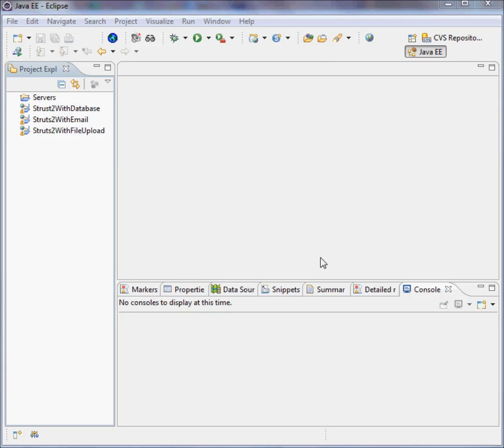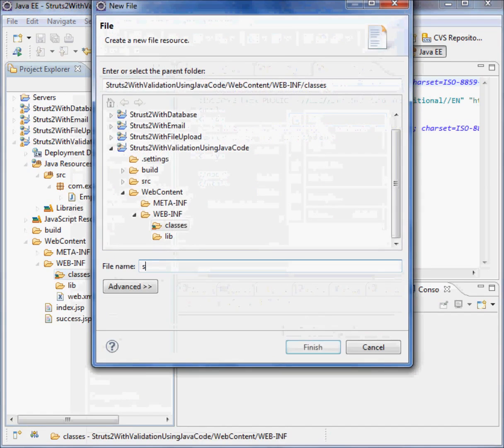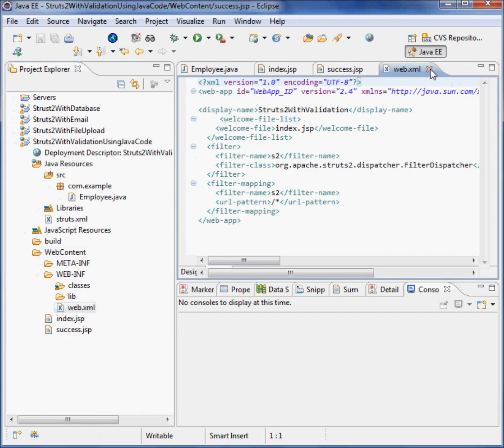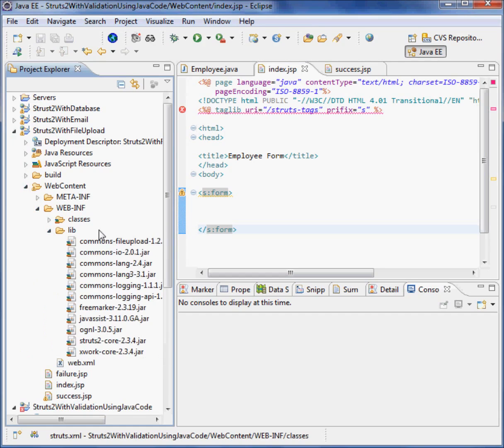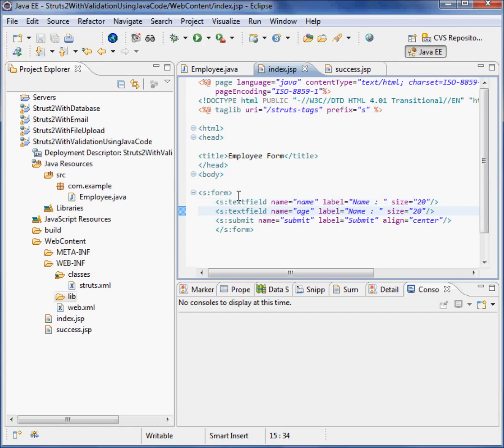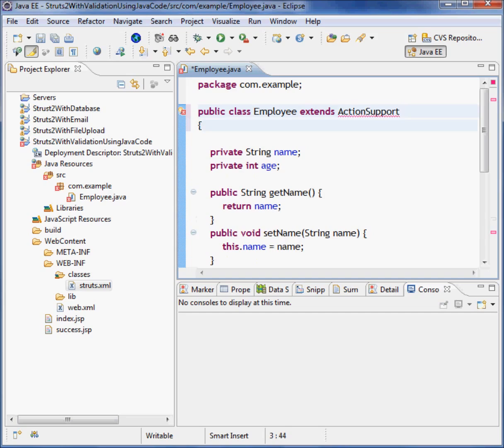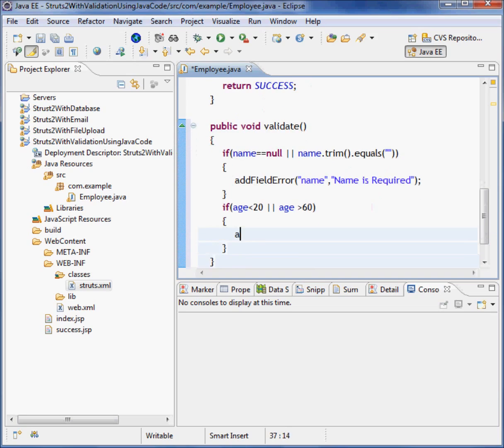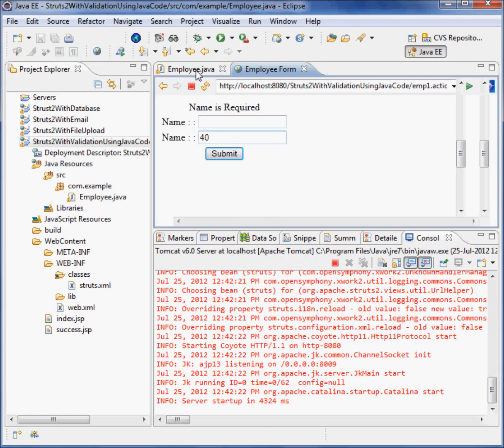Struts2 0 Chapter 13 - HandsOn with Validation Using Java Code